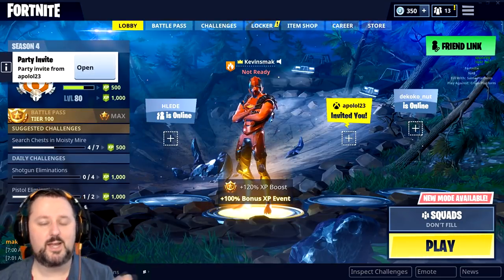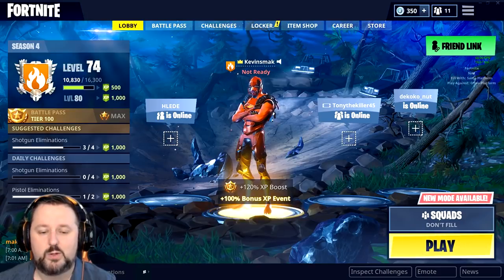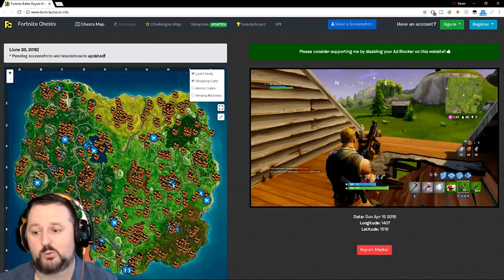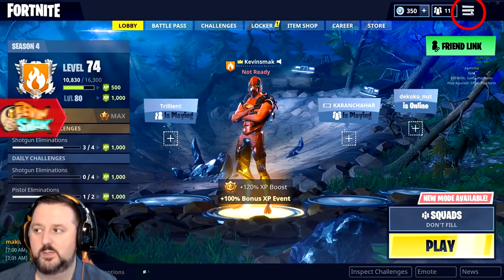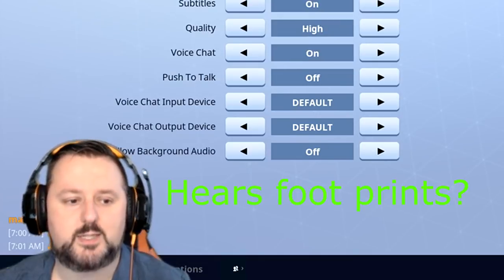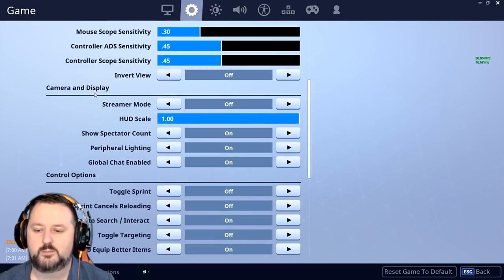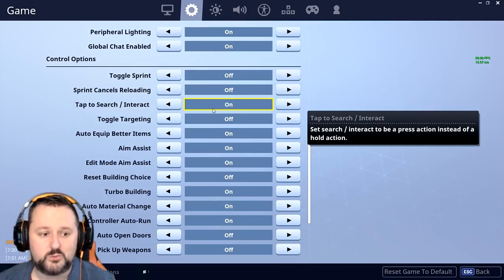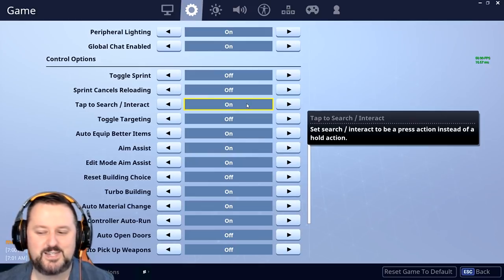Fortnite Chest Tips - Discover the Secrets!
Fortnite Chest Tips You Don't KNOW with map locations showing all spawns and tricks for PS4 PC Xbox iOS and Switch.  Check out this Fortnite Battle Royale video it is a real treasure =)

✅ Mail:
Kevinsmak